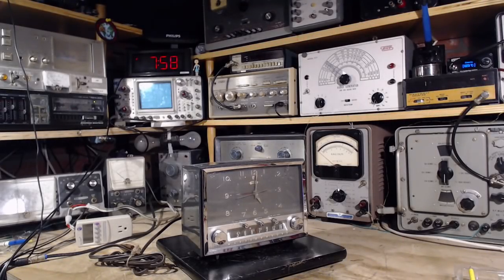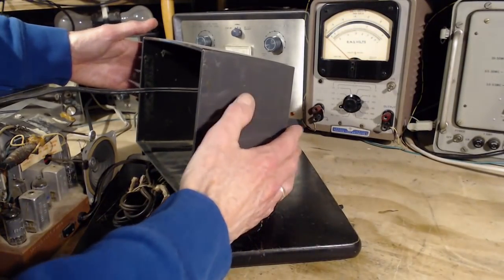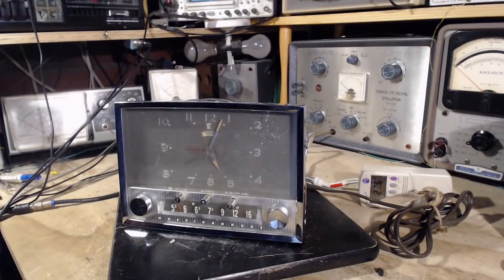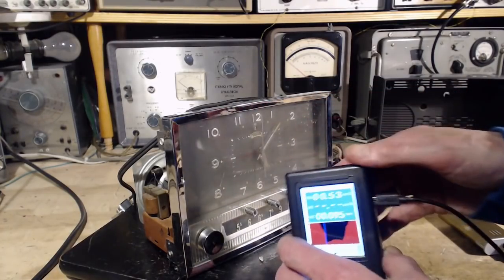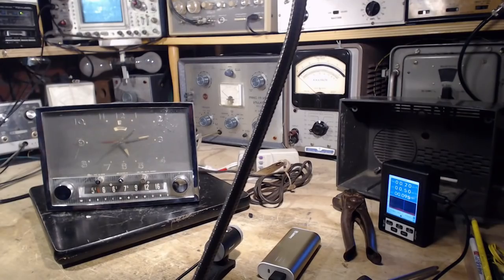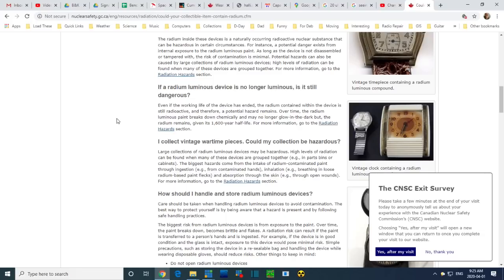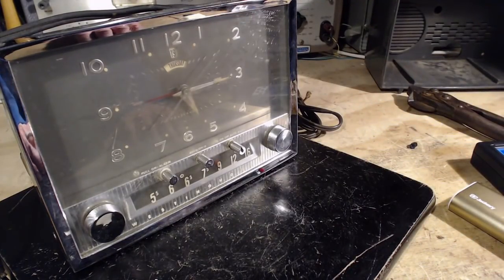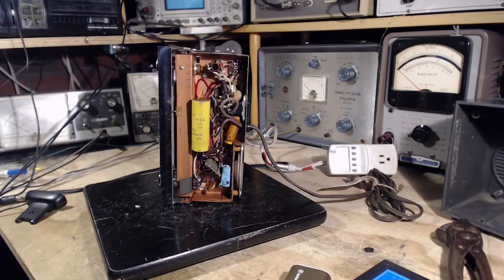Westinghouse 5T121R-2 Clock Radio Video #1 - Radioactive Radio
I'm starting on an attractive Westinghouse clock radio but while checking it out, I discover it's radioactive!  I review Canadian government information about handling such situations then examine the radio again to determine if there is a heightened concern with this one.